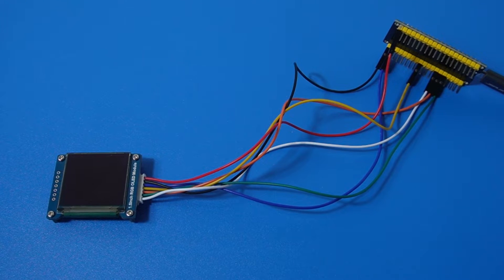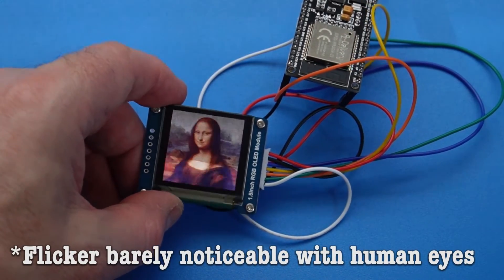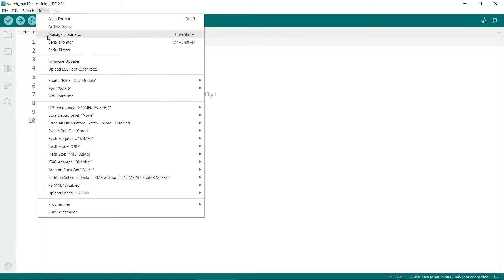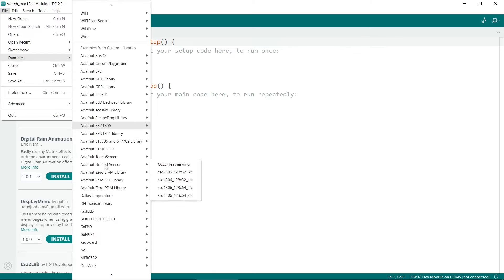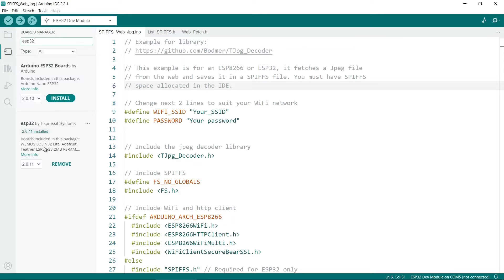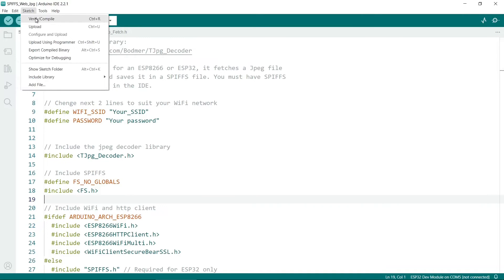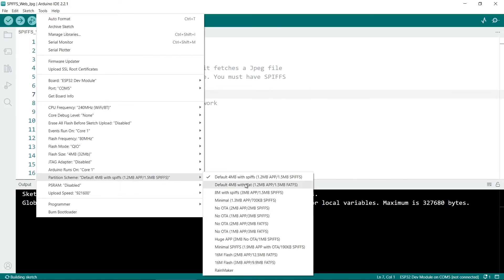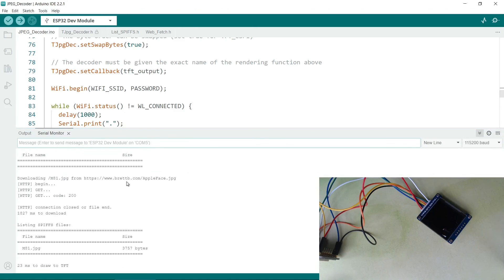ESP32 Retrieve JPEG From Web & Display on OLED/TFT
Here's how to retrieve a JPEG image from the internet and display it on a microcontroller OLED or TFT display. This code will potentially work with any microcontroller. However due to the large RAM requirements it's not recommended you attempt this on an Arduino Uno.

It's also generally better to use with JPEG files for which you already know the dimensions and rough file size. Images retrieved from an API generally work quite well with this technique.

00:00 - Introduction
00:45 - Jpeg Decoder Library
01:55 - Code walkthrough
03:30 - SPIFFS errors
04:10 - Code upload

The library I'm using in this tutorial is the Bodmer TJpg Decoder. It will work on the ESP32, ESP32 CAM and ESP8266. Downloaded images are stored in the device's SPIFFs filesystem, so an external SD card is not required.

Recommended pins for Waveshare OLED (and similar): VCC (3.3V), GND (GND), DIN (GPIO 23), CLK (GPIO 18), CS (GPIO 0), DC (GPIO 2), RST (GPIO 4).

Bodmer TJpg Decoder (you can install it through the Arduino IDE)
The Bodmer TFT_eSPI library is also required.